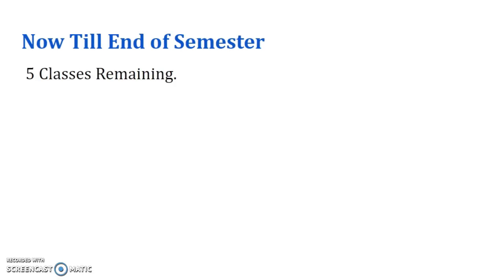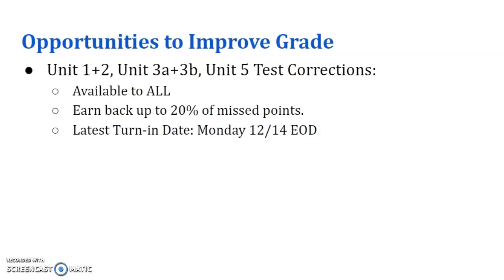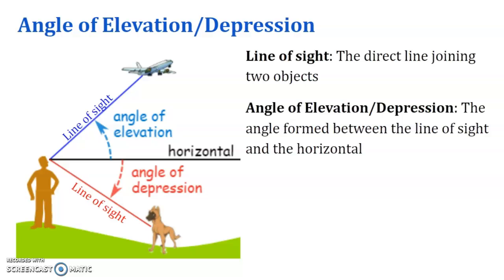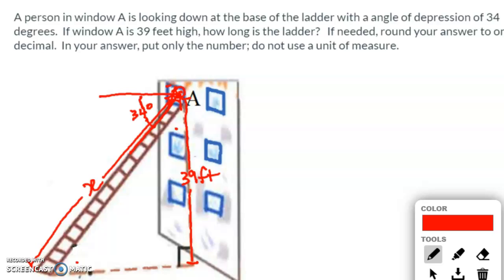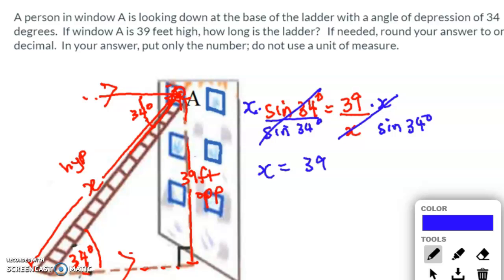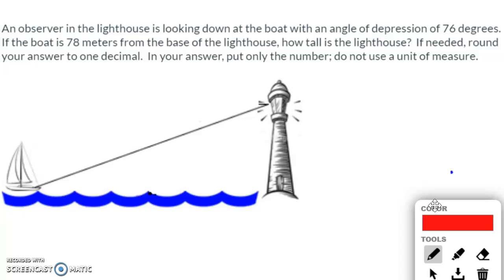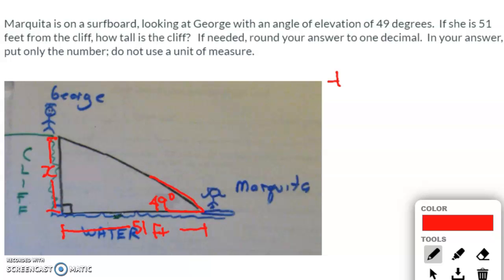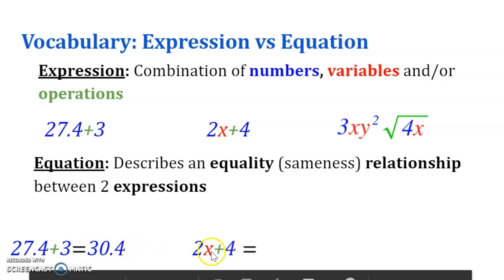IM2 11/30/20 Lesson-A